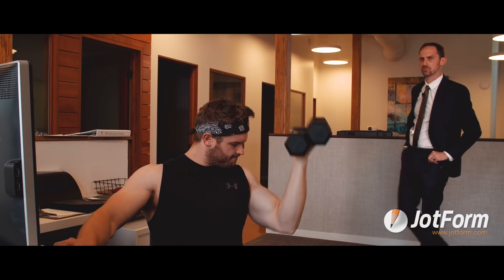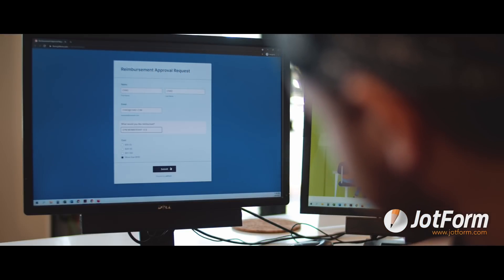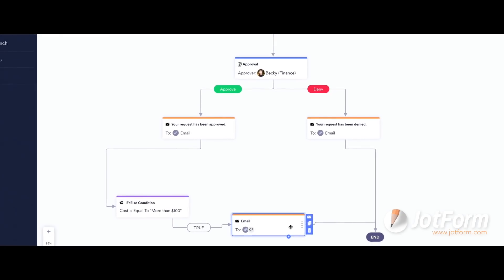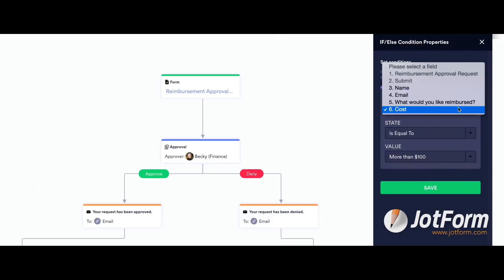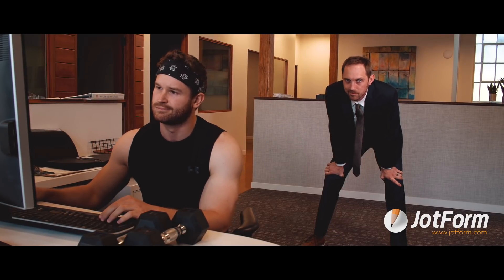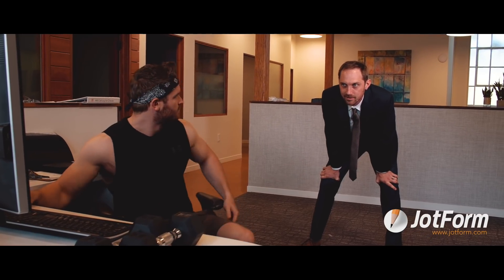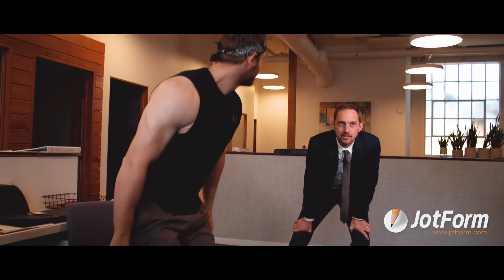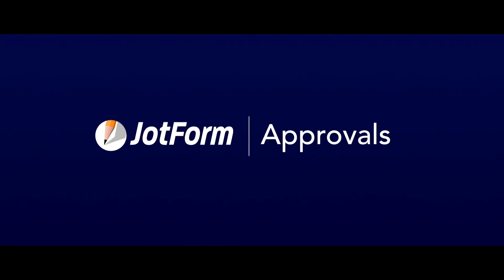Announcing Jotform Approvals 💪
The approval feature remains fully supported, now enhanced with new capabilities to streamline and expand your workflows.  Explore Jotform Workflows

Get an exclusive first look at Jotform Approvals, our powerful upcoming feature that turns form submissions into automated approval flows instantly. You can approve or deny reimbursement requests, job applications, and many other types of requests easily from any device. It launches next week — so get ready to streamline your approval process very soon!
LINKS & RESOURCES
👋 ABOUT JOTFORM
Hi, we're Jotform, a full-featured online forms platform that makes it easy to create robust forms and collect important data. Check us out